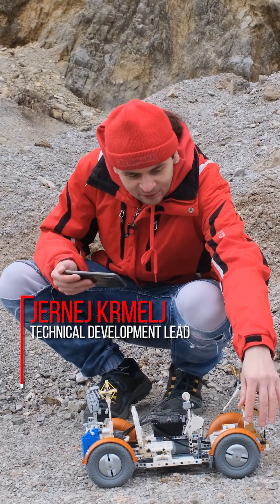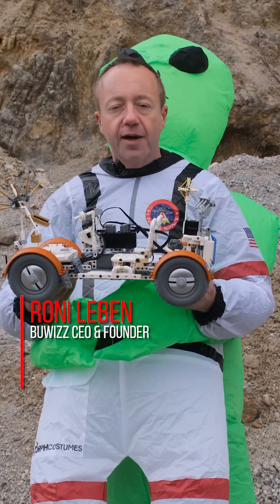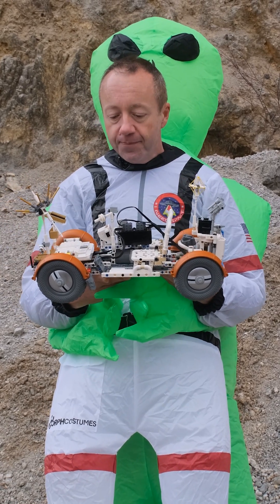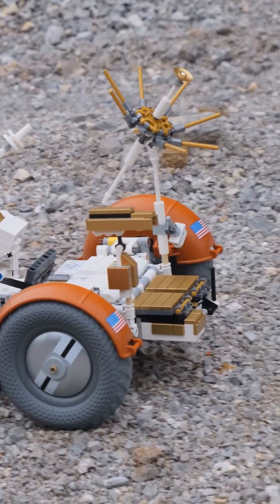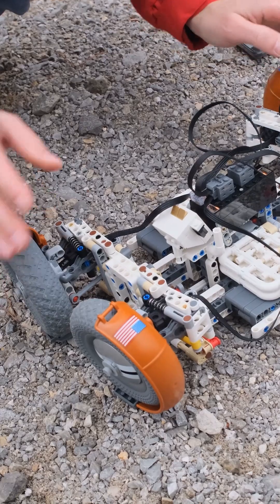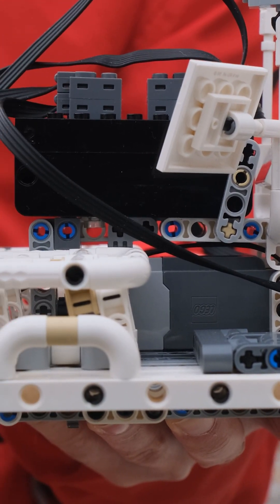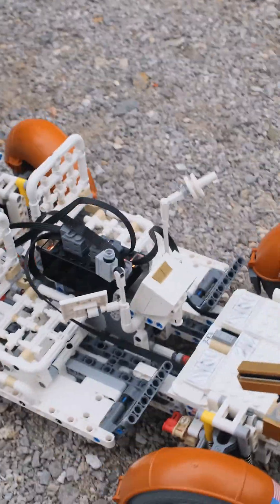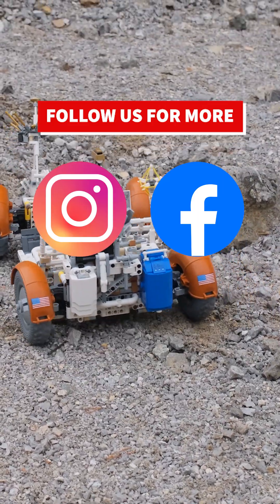Motorized LEGO® 42182 NASA Apollo Lunar Roving Vehicle (Test drive) part 2.